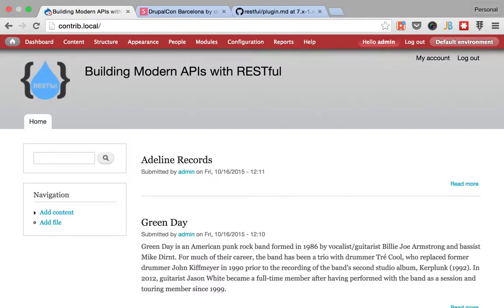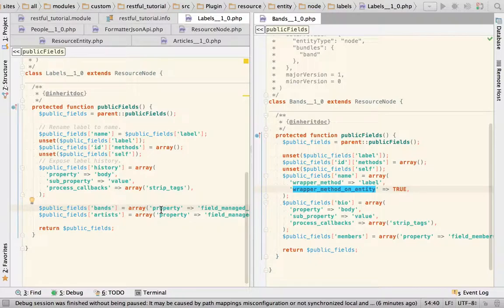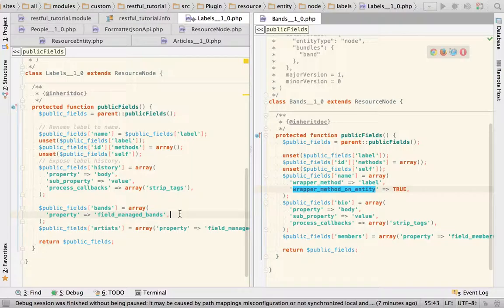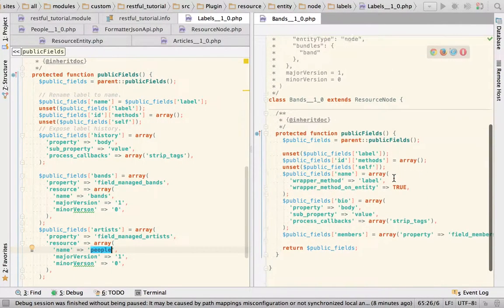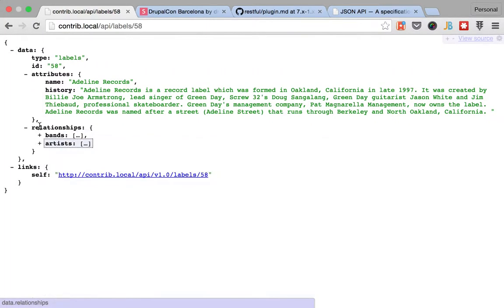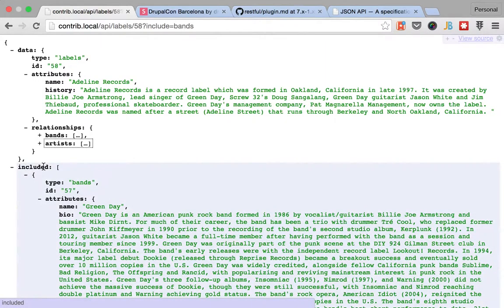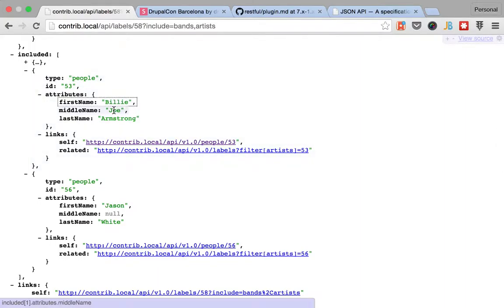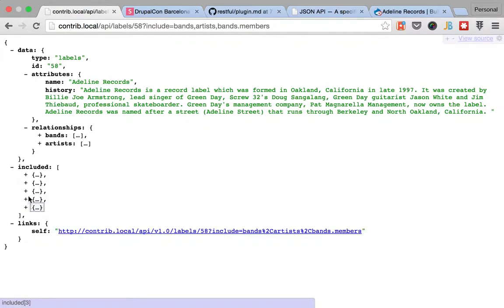8. Resource composition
This video shows how connect two different endpoints through entity reference fields. It will also get into how you can use the URL in order to select which relationships should be included, under the demands of the consumer.